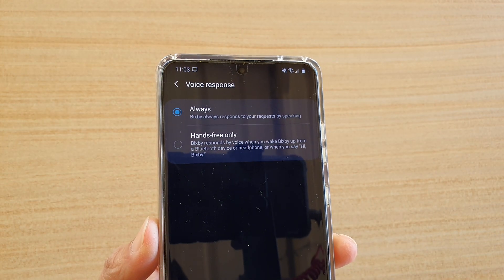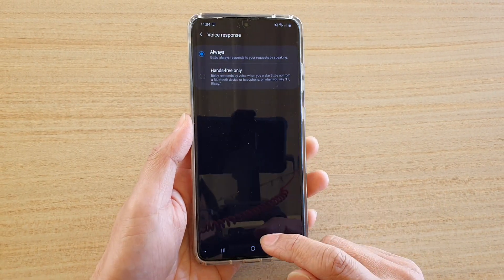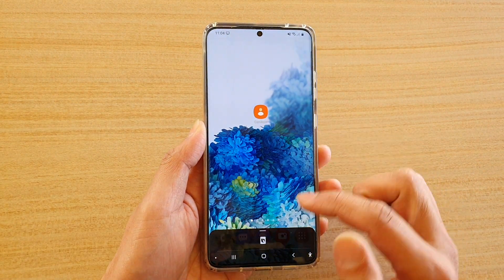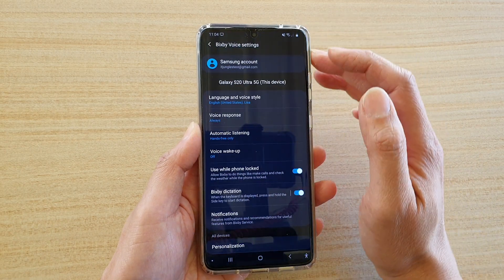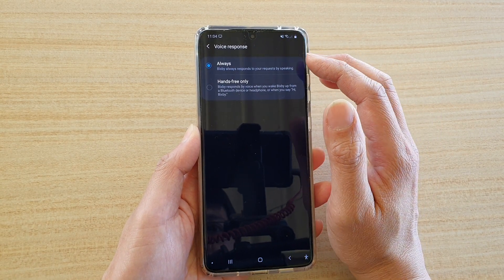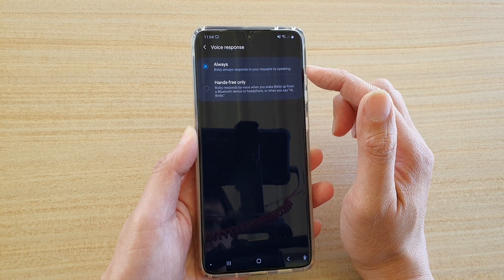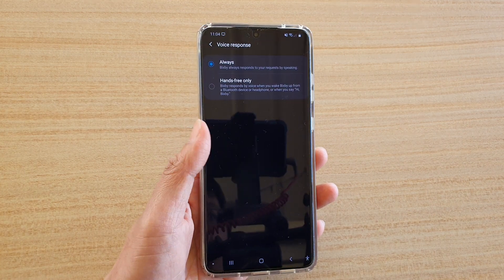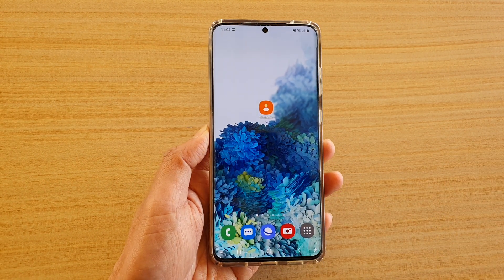Galaxy S20/S20+: How to Set Bixby Voice Response to Always/Hands-Free Only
Learn how you can set Bixby Voice Response to Always/Hands-Free Only on Galaxy S20 / S20 Plus / S20 Ultra.

Android 10.